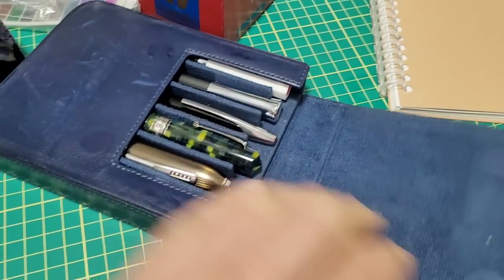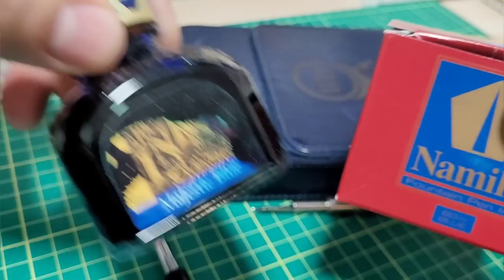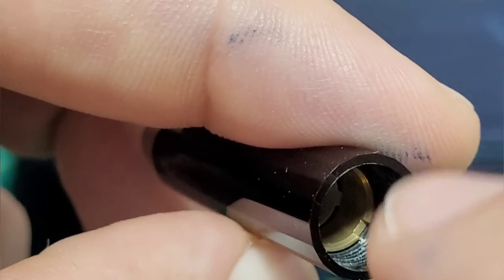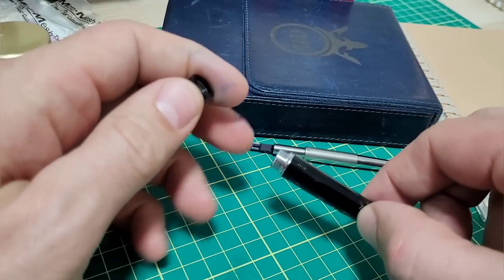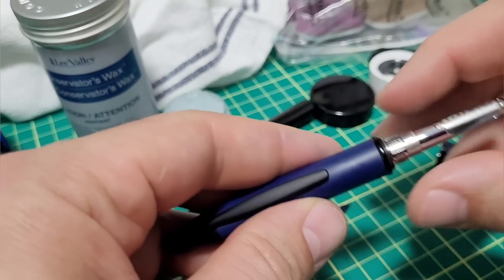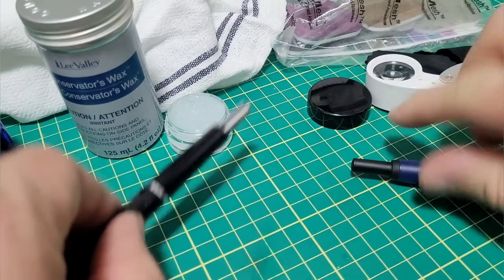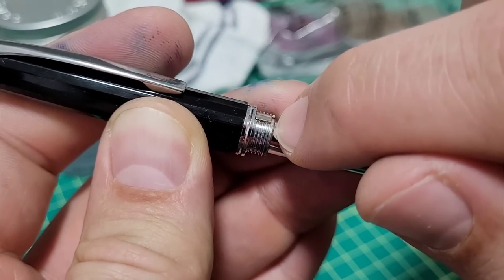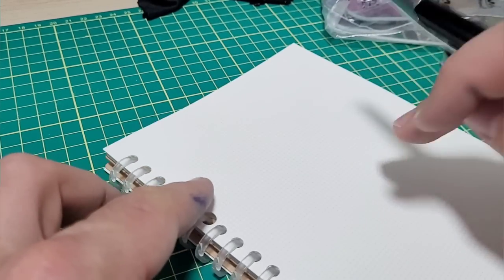Do This Or It Will Break - Problem With Vintage Pilot Vanishing Point Fountain Pen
I had to fix this ASAP on this pen so it wouldn't end up causing the pen to break.  I saw a bunch of viewers bought the same pen, so here's a video on how to fix it.

A great fountain pen: